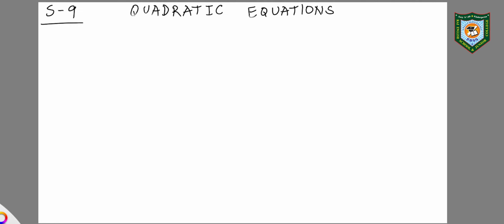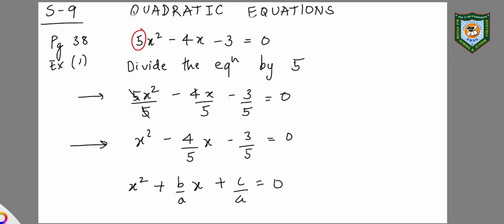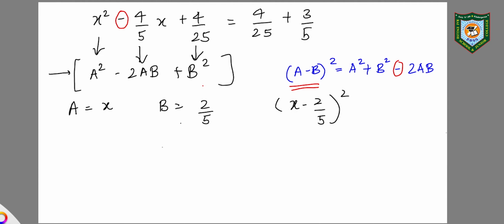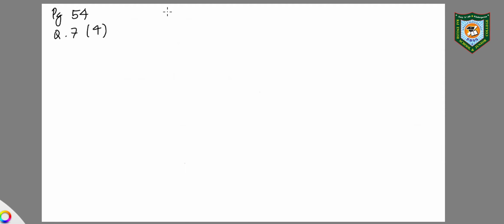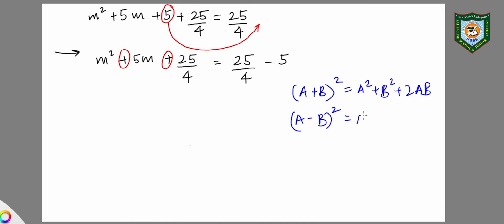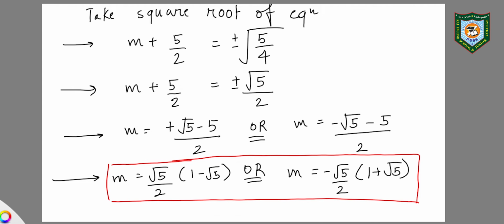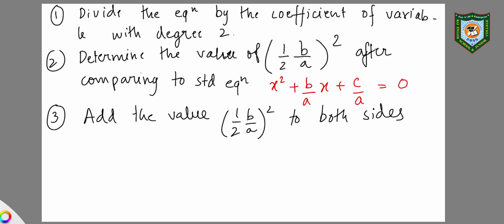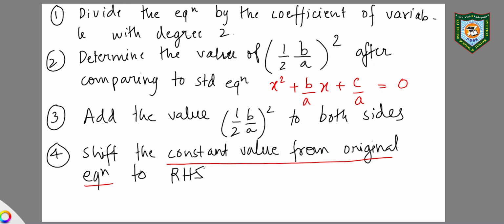MATHS - X - Algebra Chap 2 Part 9